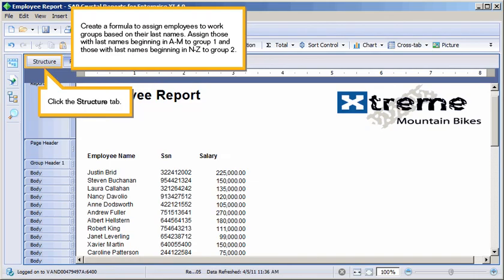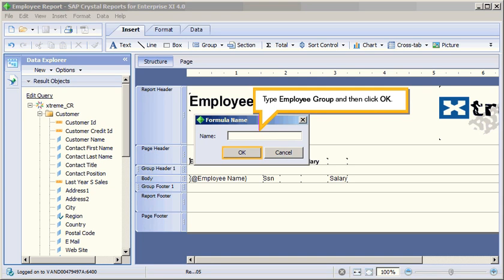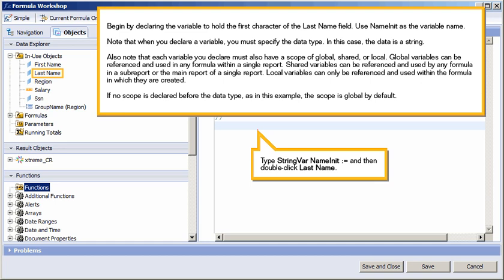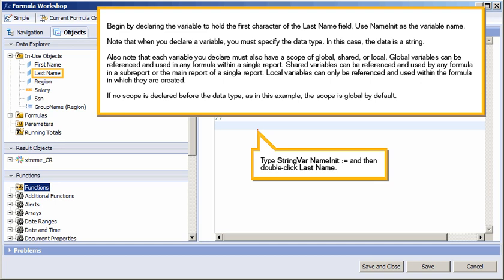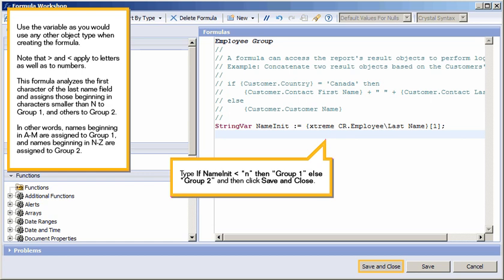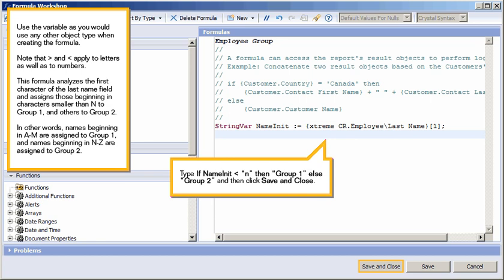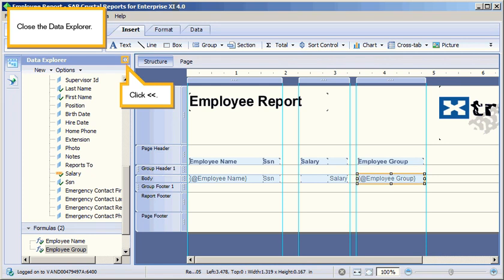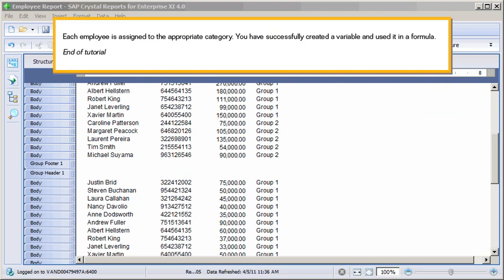Create and use a variable in a formula: Crystal Reports for enterprise 4.x